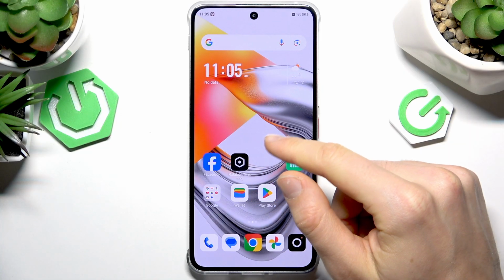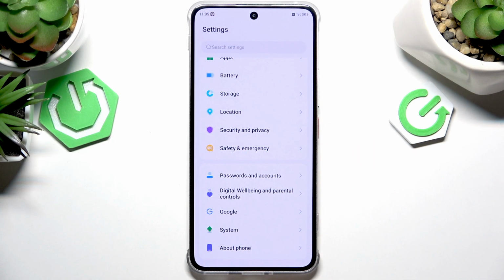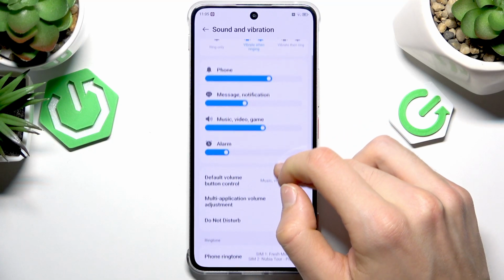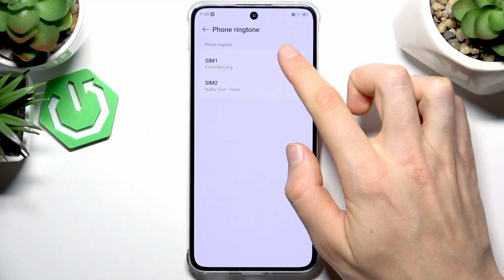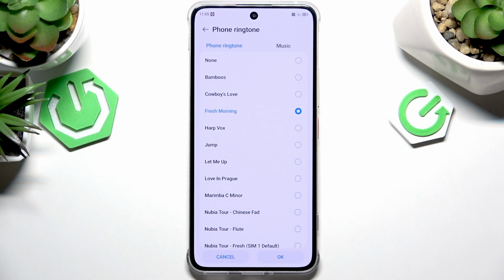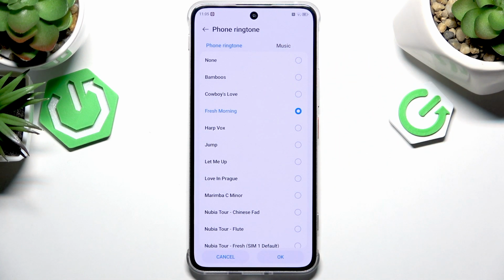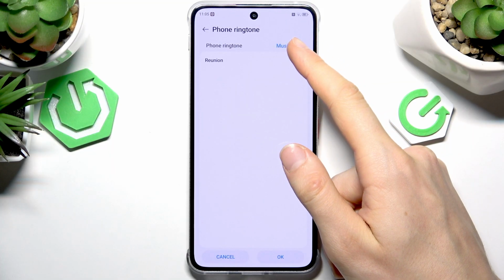NUBIA Focus 2 Ultra 5G – How to Set Custom Ringtone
Learn how to set a custom ringtone on your NUBIA Focus 2 Ultra 5G quickly and easily. In this video I show how to use an MP3 file saved on your phone, open Settings → Sound & vibration, and choose your own music as the phone ringtone. You can pick different tones for SIM1 or SIM2 and personalize your incoming call sound in just a few taps. This guide is short, clear, and ideal for new Nubia users or anyone who wants to use a favorite song as a ringtone on their Android device.

How to set a custom ringtone on NUBIA Focus 2 Ultra 5G?
How to use an MP3 song as a ringtone on NUBIA Focus 2 Ultra 5G?
How to set different ringtones for SIM1 and SIM2 on NUBIA Focus 2 Ultra 5G?

0:00 Intro
0:10 What you need (MP3 on your phone)
0:23 Open Settings → Sound & vibration
0:40 Select Phone ringtone
0:58 Choose SIM and pick your music
1:21 Confirm custom ringtone applied